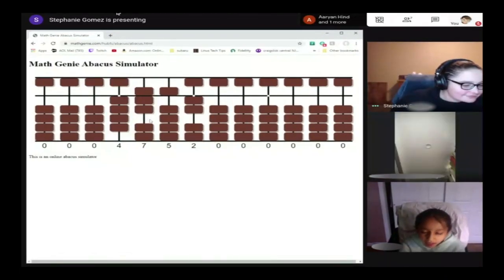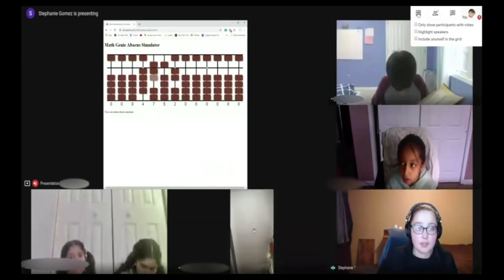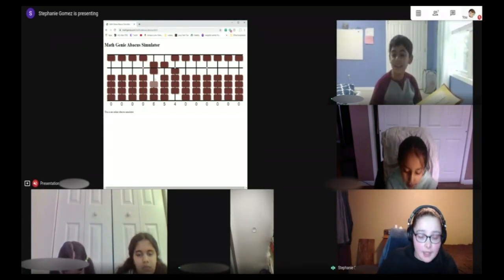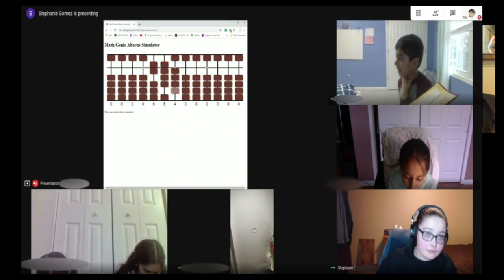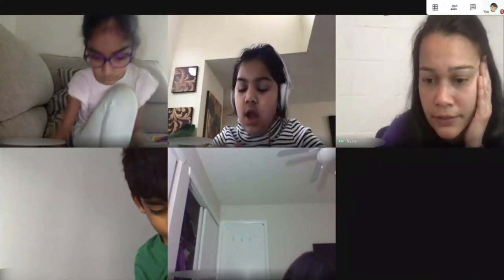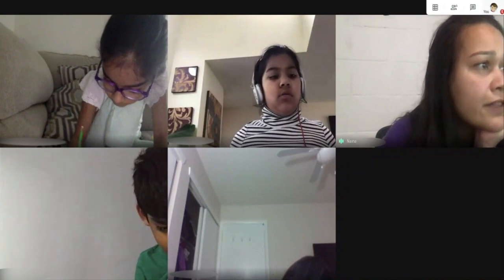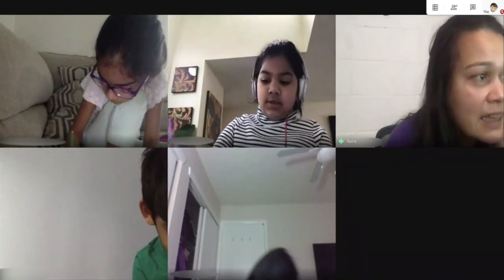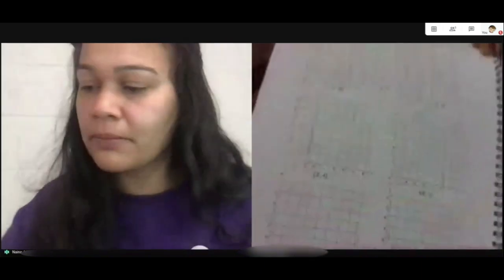Math Genie online Abacus classes with a live teacher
See how Math Genie has live Online Abacus Math classes with Mental Math, Classroom Management with an actual Certified Math Genie teacher. These are group lessons where a trained teacher can teach abacus math using our virtual abacus simulator.